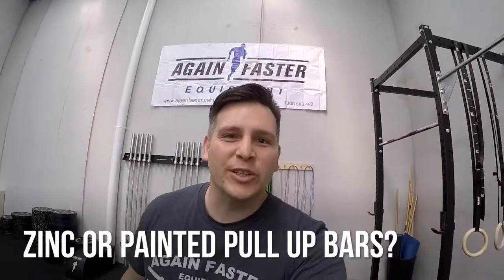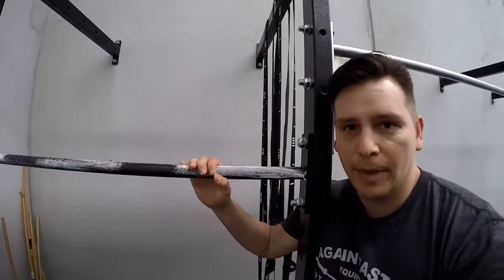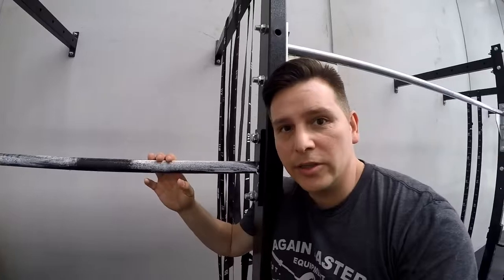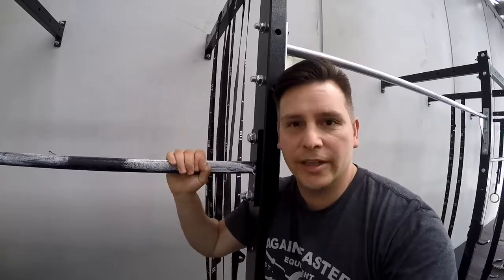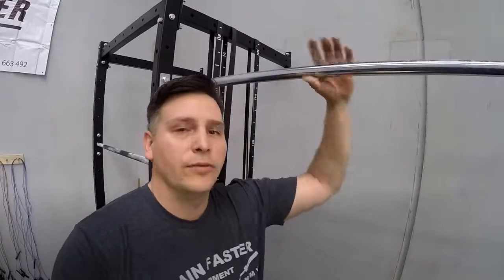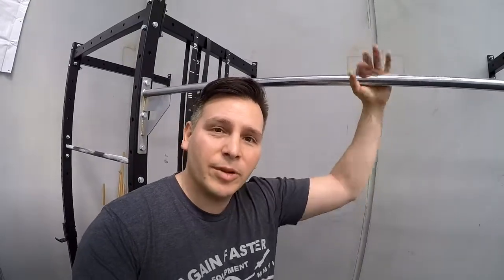Zinc or painted pull up bars? - Adam Lesniak - The Gym Fit Out Guide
Zinc coated or painted pull up bars.

Of course, either pull up bar coating option for your rig will work fine for doing pull ups, hangs and holds. However, there are a couple of differences you might not be aware of.

Painted pull up bars can look really good in your gym if you plan to paint your rig to match you gym’s branding. Cleary, the steel bars are coated with and industrial coating that will help prevent rust caused from moisture in a gym environment,i.e., sweat. Having said that there is a trade off if your training methodology includes high intensity training or gymnastics bar work which zinc coated bars cater better for.

Zinc coated pull up bars still offer great rust prevention, although, ask anyone who trains high intensity functional fitness and they will tell you that zinc coated pull up bars offer far superior grip when performing movements like, kipping pull ups, butterfly pull ups or bar muscle ups. As a layer of gym chalk builds on the zinc bars, the grip properties increase exponentially. The one caveat here is, of course, that you are more likely to tear your skin on large sets of bar work.

Look it’s not rocket science we’re talking about here. Either type of bar will work for a workout, although, most athletes will tell you they prefer the zinc bars during workouts. We can also arrange painted pull up bars if you prefer.

If you need help with a fit out or equipment, you can get in touch with me too,